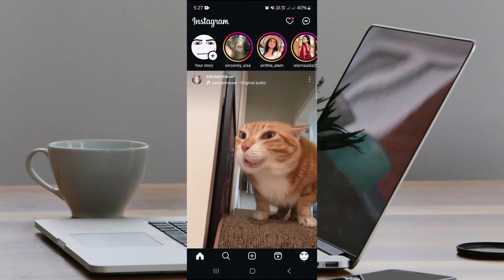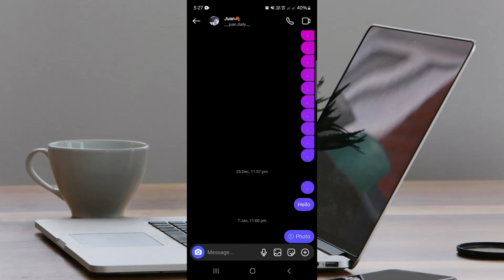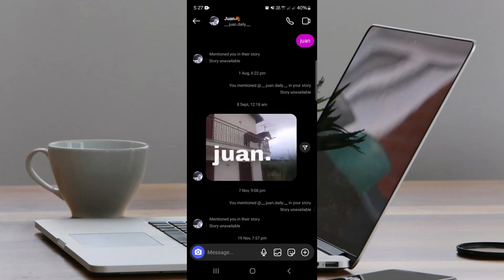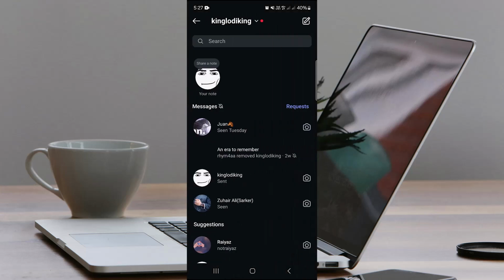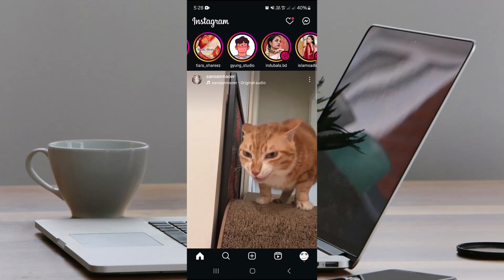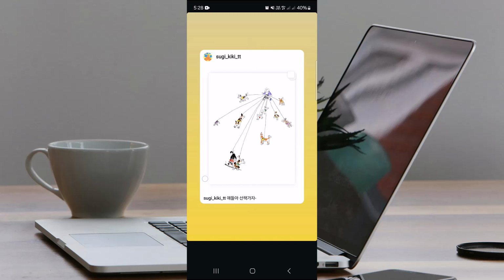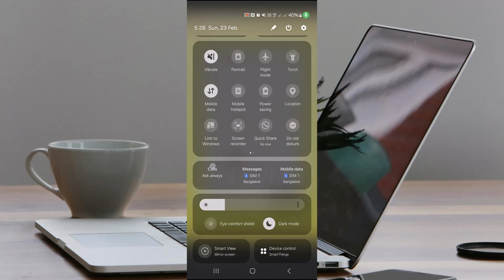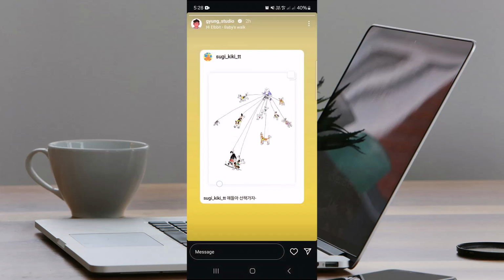How To Add Others Story To My Story On Instagram Without Mention - Full Guide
Do you want to know How to Add Others Story to my Story on Instagram Without Mention ? Then this is the video for you!

This is a step-by-step tutorial on how to share someones story in your own story  full guide on this.